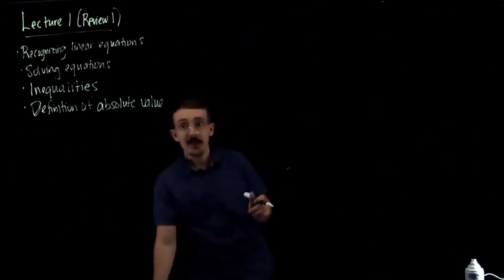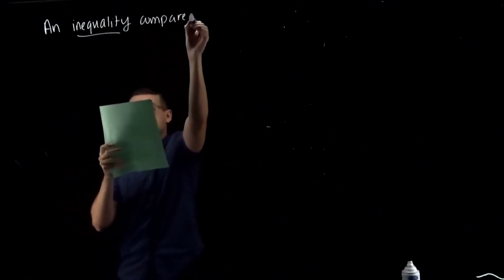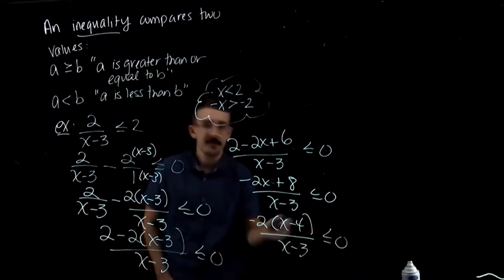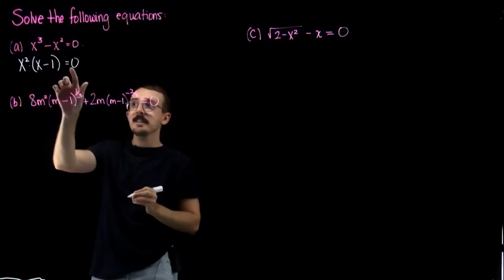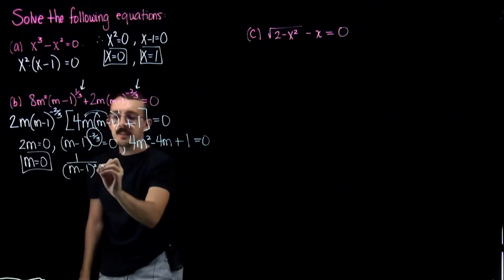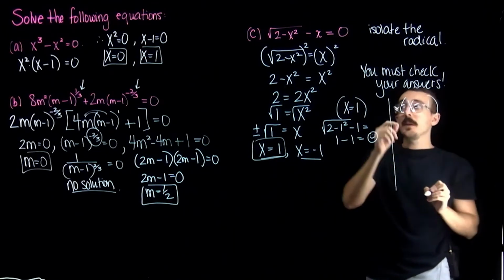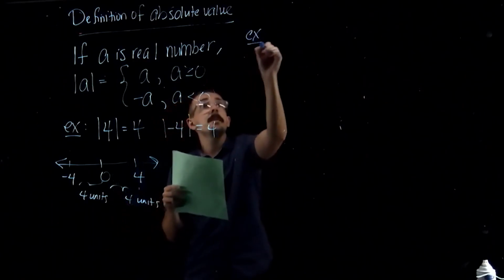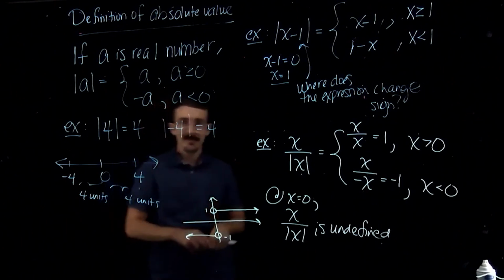Lecture 1 - Review 1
This is the first lecture video for MAC2311 featuring the neon colors of the Lightboard. Bear with me, I'm new to using it.